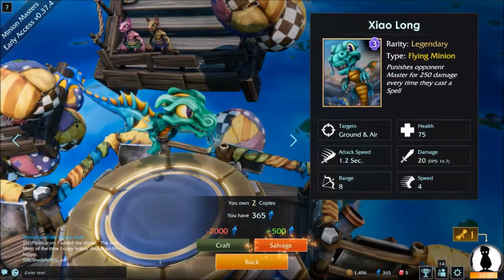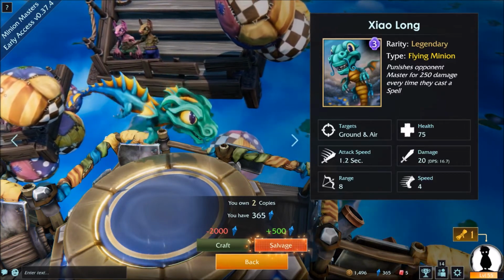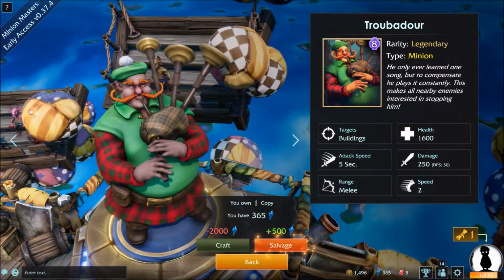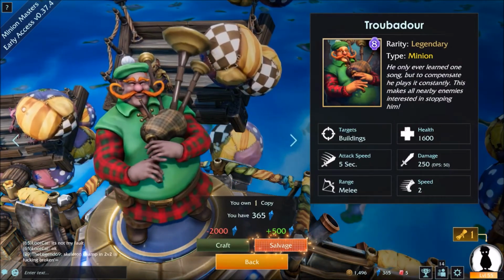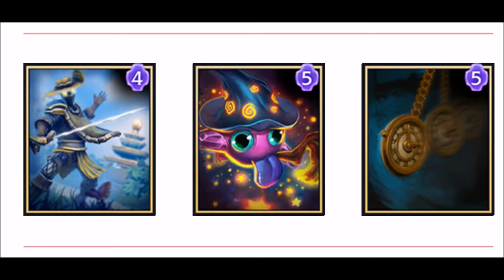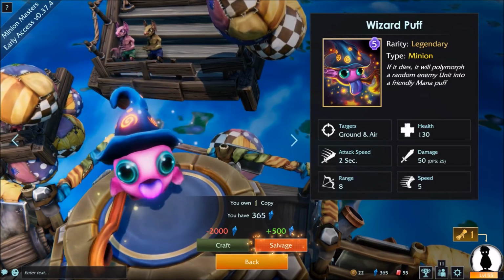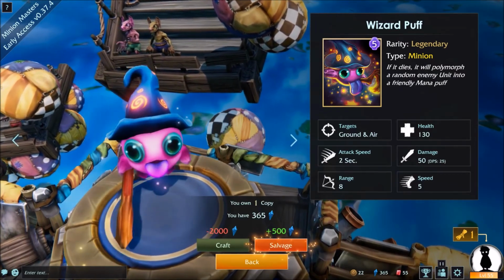Legendaries Ranked (Crafting Guide)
This list is mostly focused on what to craft - not specifically the power of each card. If you can get a similar effect from another card then it loses a lot of value for these rankings.

Help me increase my video quality!